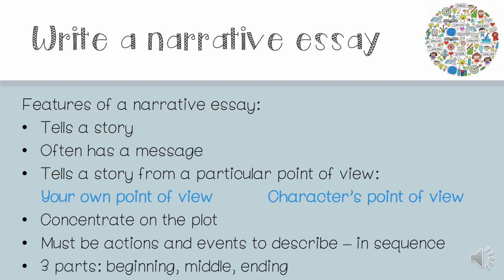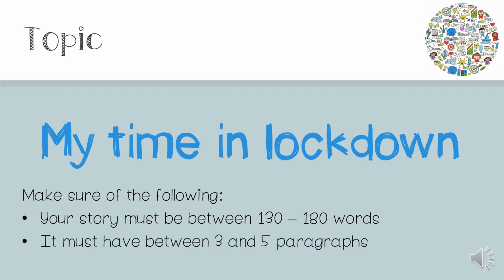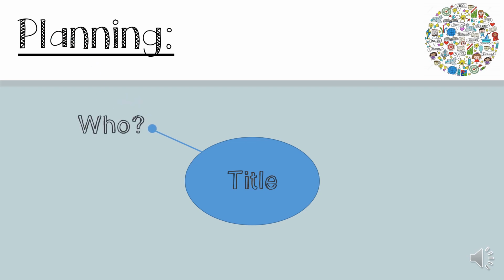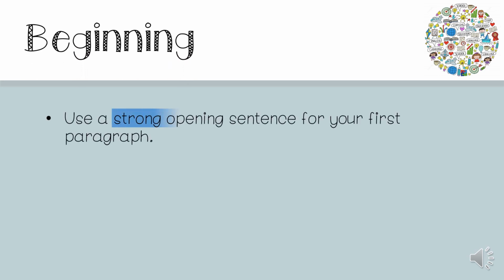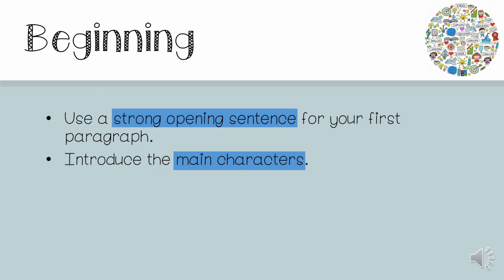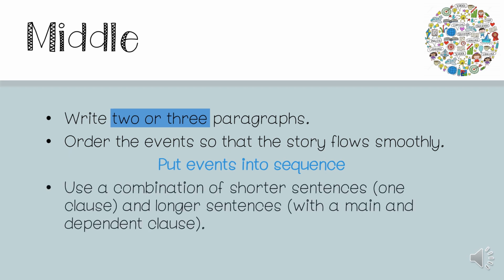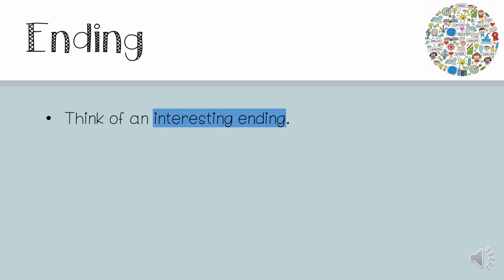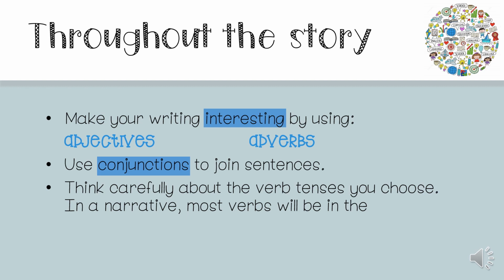Eng Grade 7 Narrative essay